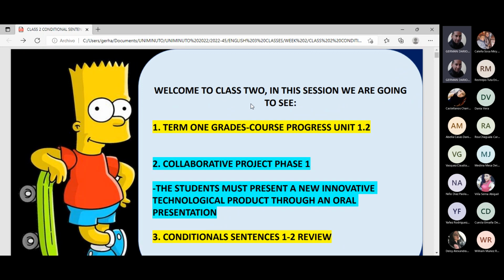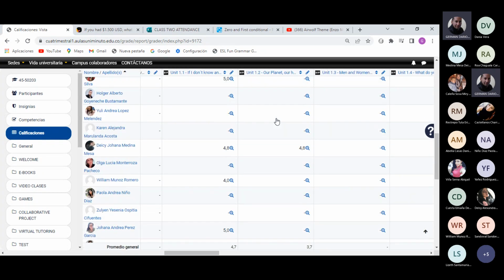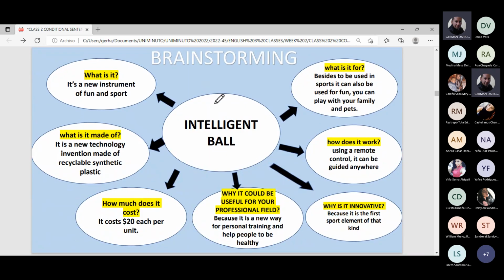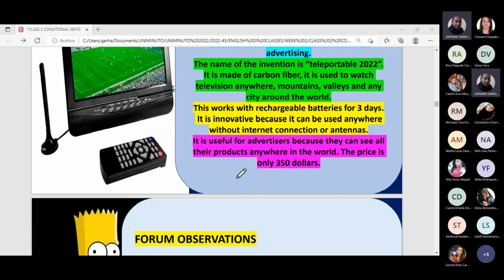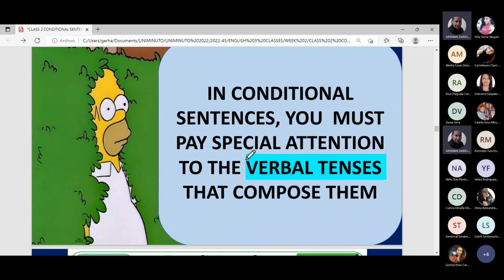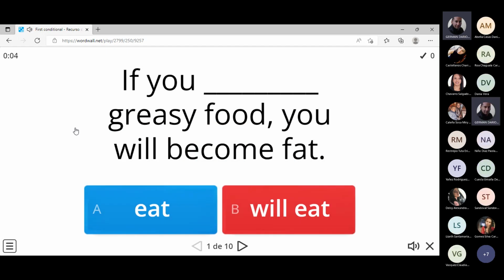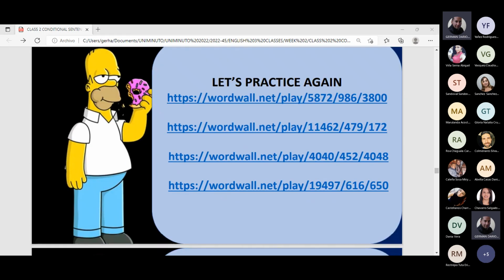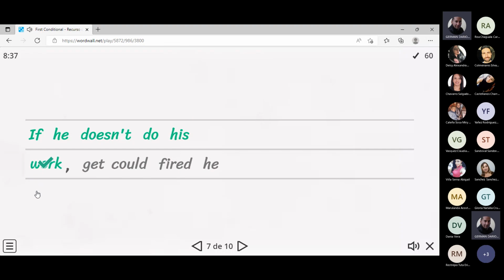CLASS 2 NRC 50203 FORUM 1 TASK FIRST CONDITIONAL